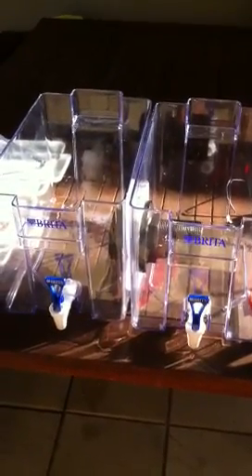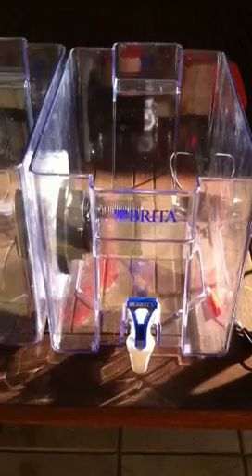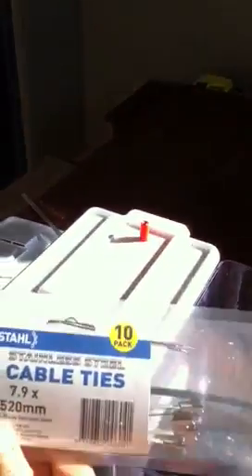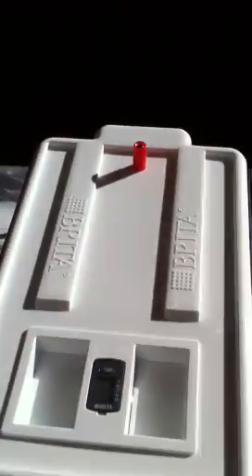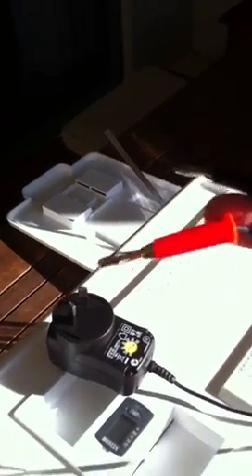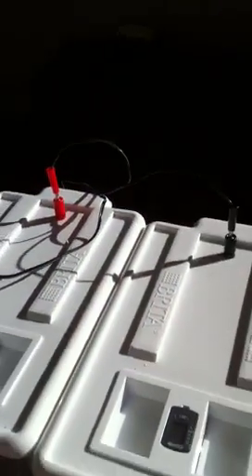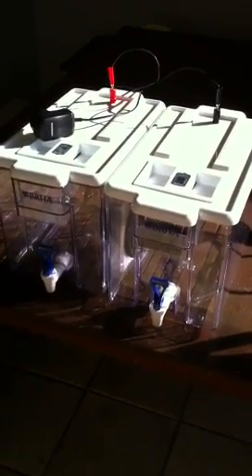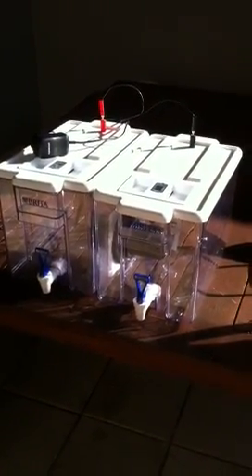DIY water ionizer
Build your own! It's easy & it works. Health benefits of ionized water are well documented.. I forgot to say the salt should be natural sea salt not regular table salt!